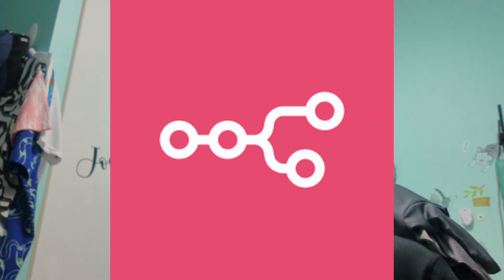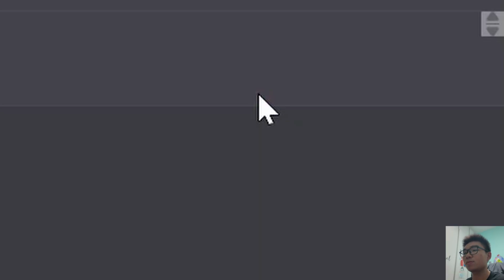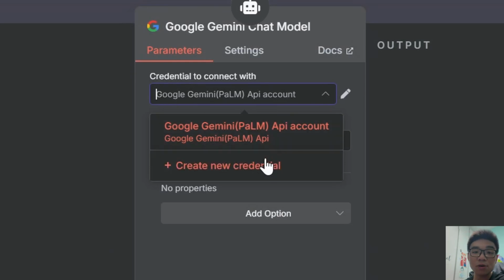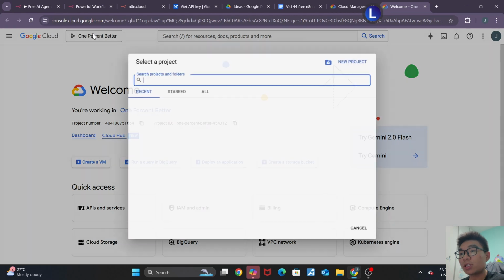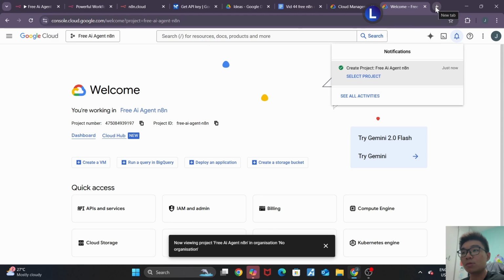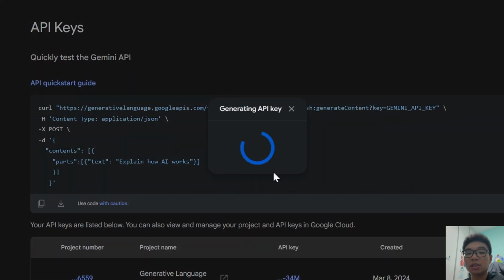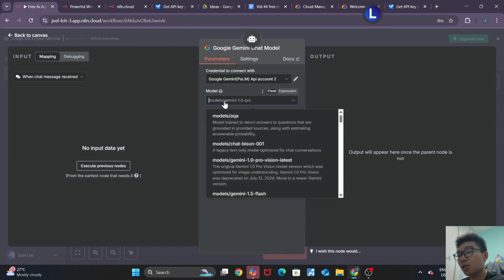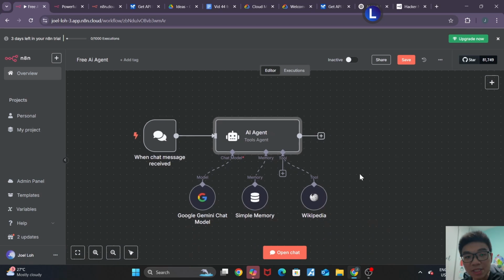How I Made AI Workflows in n8n For FREE Using This SECRET Model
If you’ve been searching for how to use n8n for free, you’re going to love this. In this video, I’m showing you exactly how I built powerful n8n AI workflows without spending a dime — using a secret n8n free AI model that most people don’t even know about.

I'll break it down step-by-step in this easy n8n beginner tutorial, so even if you're new, you’ll be able to follow along. You’ll learn how to create your own n8n AI agent, automate tasks, and take advantage of AI agents without paying for expensive tools.

We’ll also cover how to connect Gemini AI using the brand-new n8n Gemini node, making it super simple to bring advanced AI features into your workflows. Whether you want to automate your business, build smart assistants, or just explore what’s possible, this guide will show you exactly how to make it happen with n8n.

By the end of this video, you’ll know:
- How to use n8n for free with a secret AI model
- How to set up a working n8n AI agent
- How to use the n8n Gemini node with Gemini AI
- How to create AI agents and workflows inside n8n from scratch

If you're looking for a real, beginner-friendly n8n AI workflows tutorial that actually shows everything step-by-step, you're in the right place.

Chapters
00:00 - Intro
00:40 - Creating an n8n workflow
02:03 - Setting up Google Gemini
05:35 - Adding tools to agent
06:49 - Outro